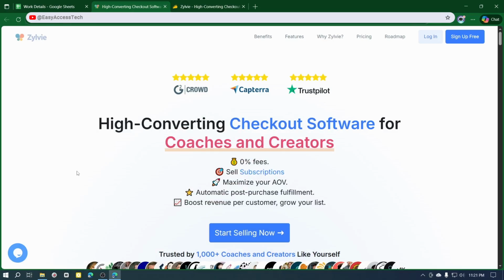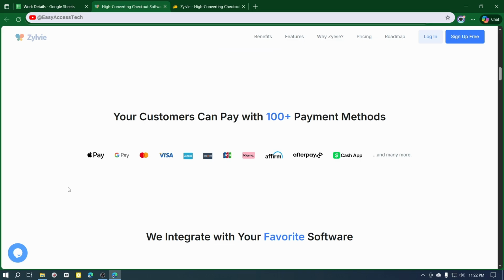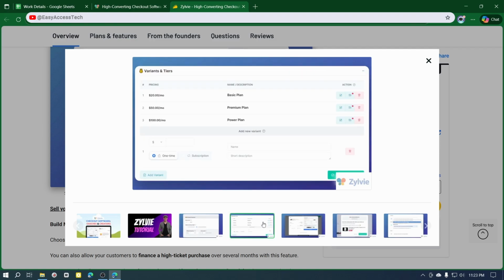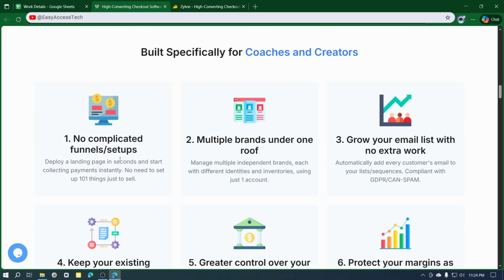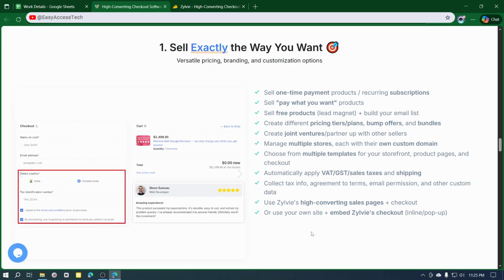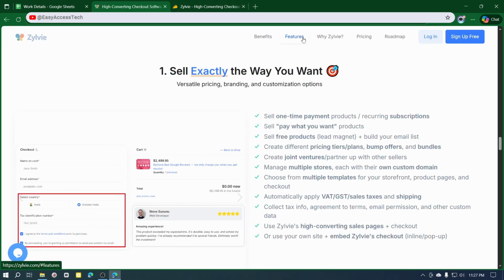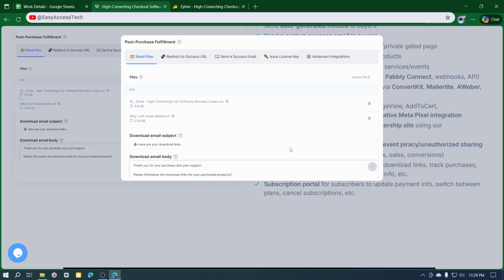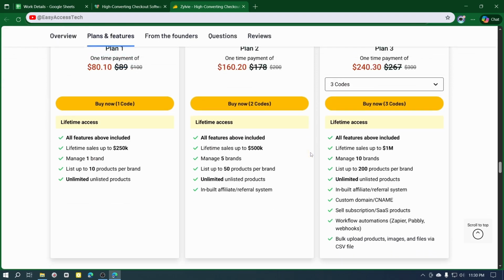Zylvie Review 2026 (Lifetime Deals): Automate Billing & Client Management